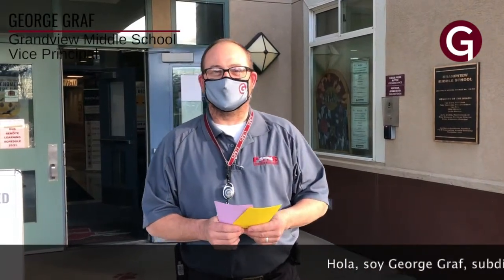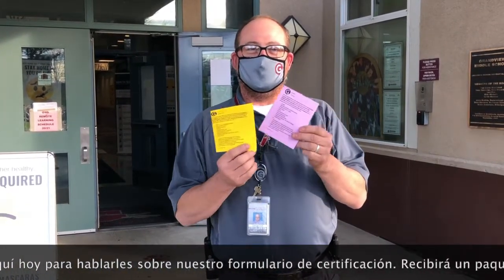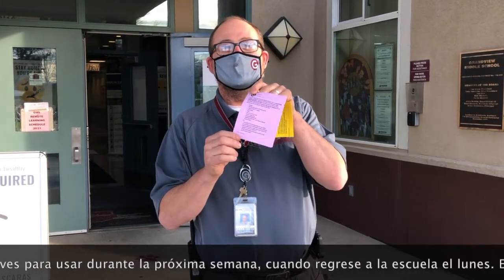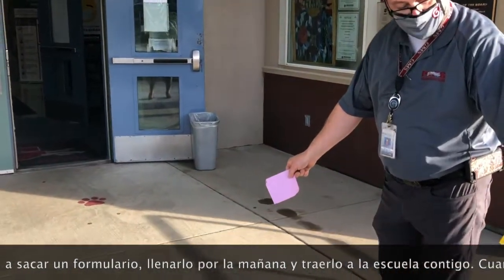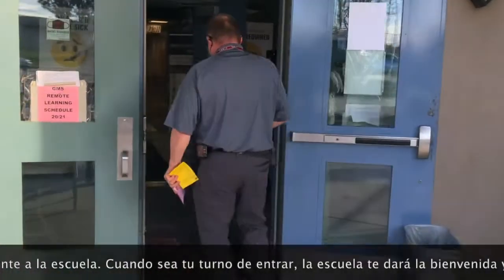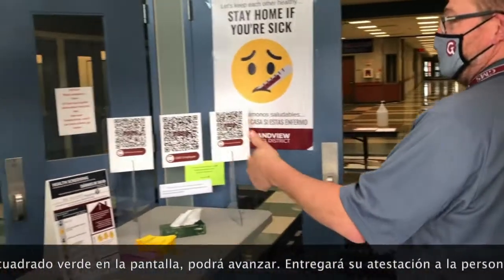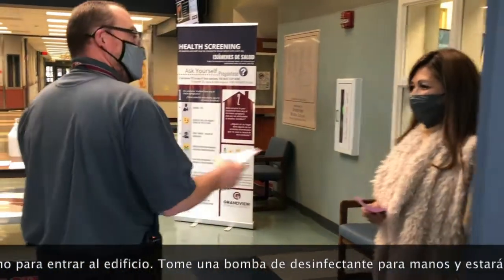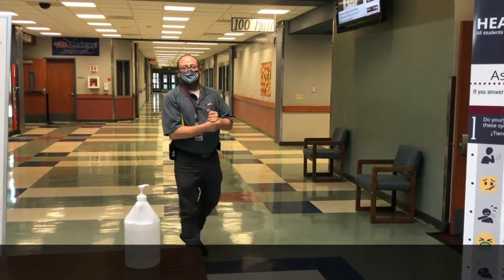GMS Attestations 11 12 20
Grandview Middle School Assistant Principal George Graf walks you through the attestation process. Attestations play an important role in keeping everyone in the building safe and healthy.